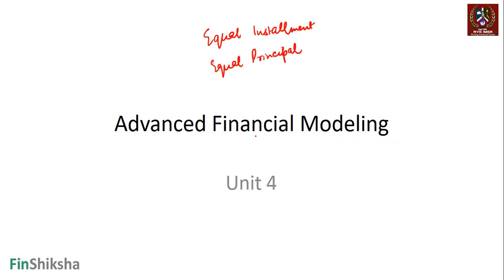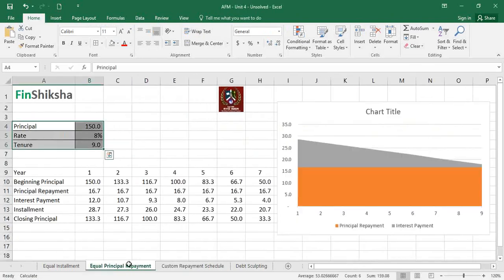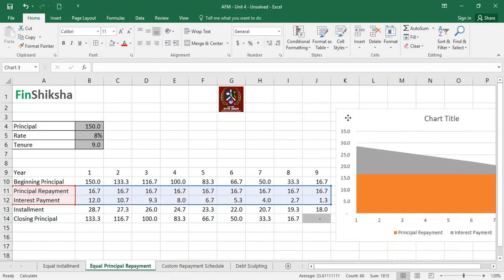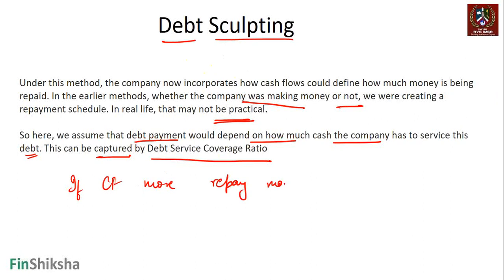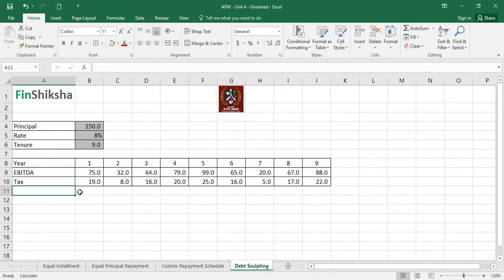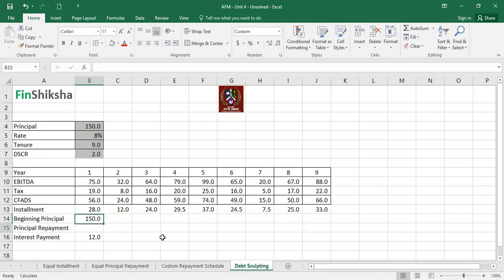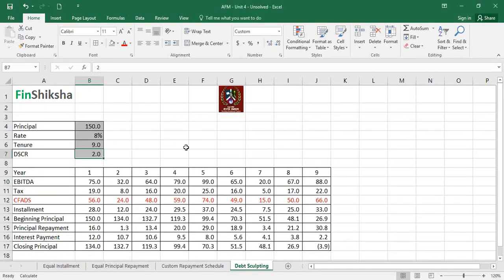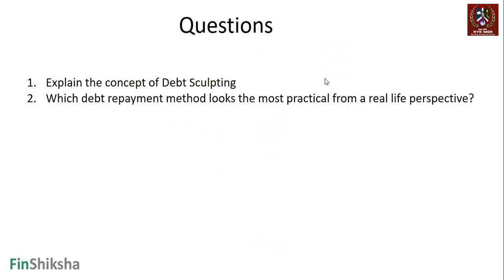ADVANCED FINANCIAL MODELLING Unit 4.2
Debt Repayment Methods 2